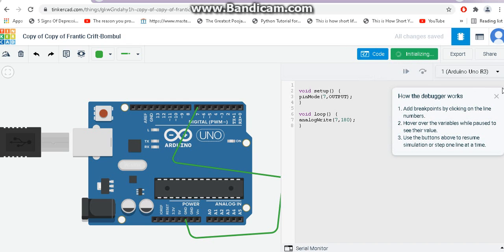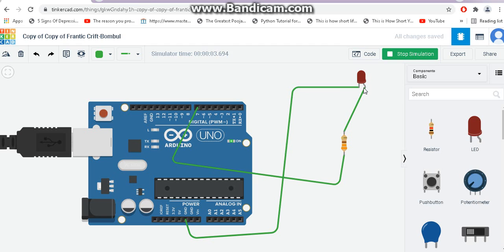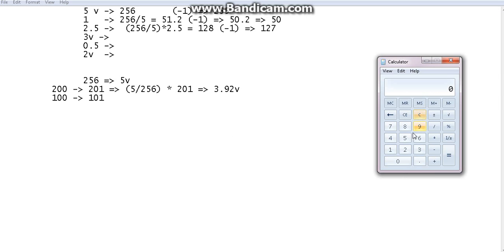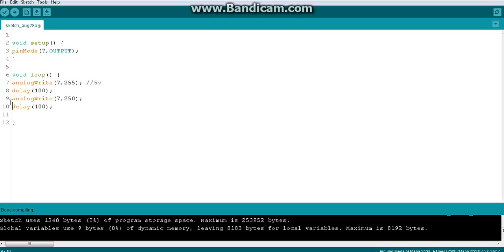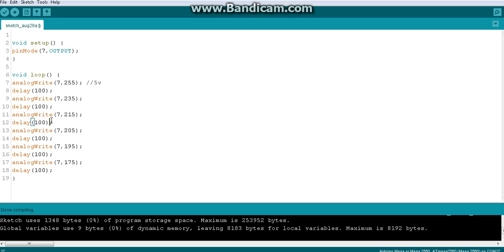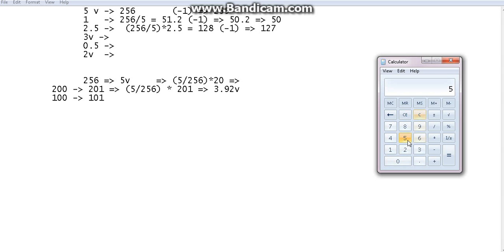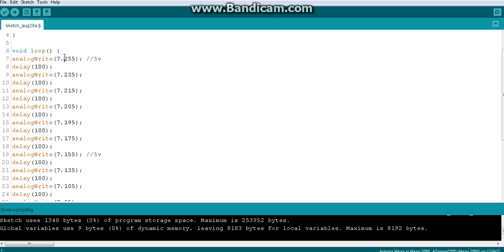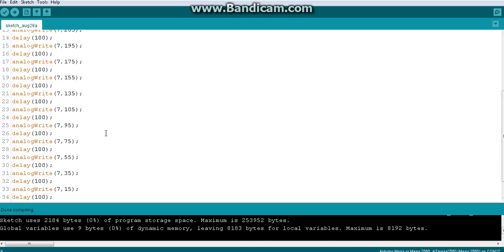Arduino Programming Tutorials for beginners - 87 | Analog Output - 10 | Desktop